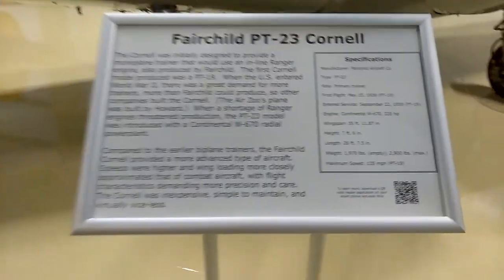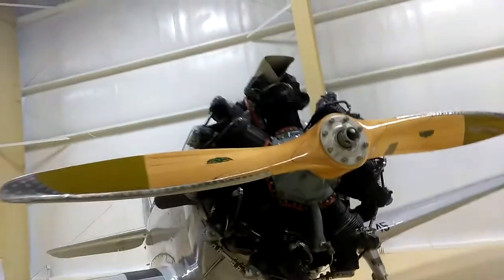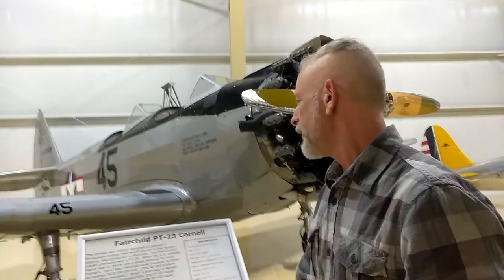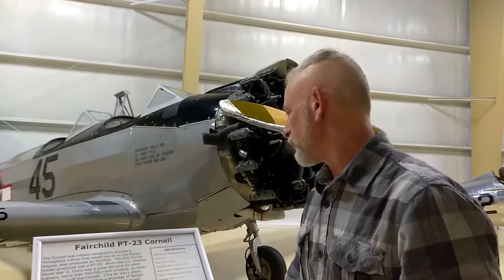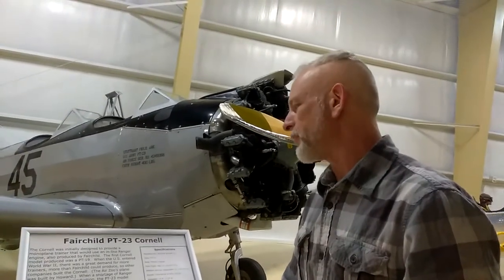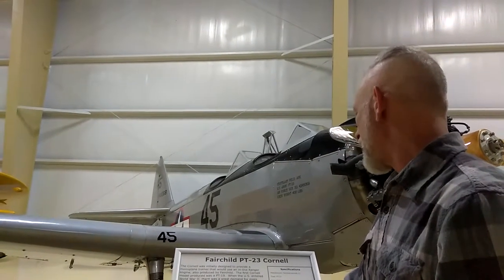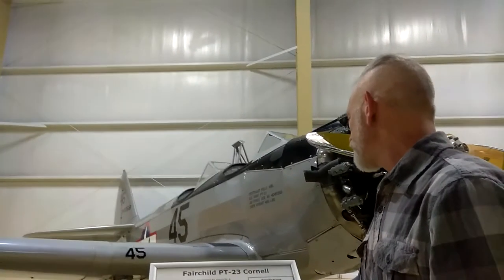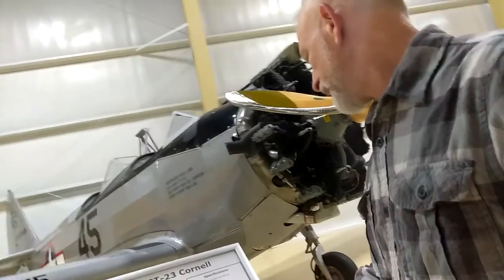Fairchild PT-23 Cornell